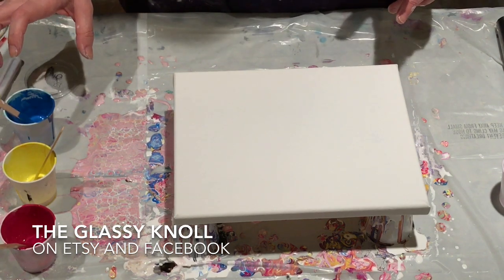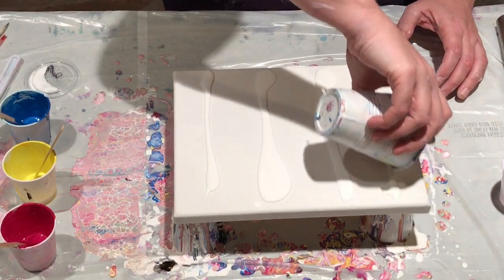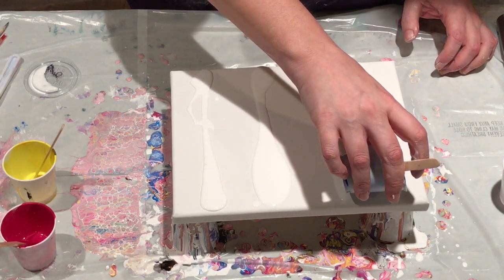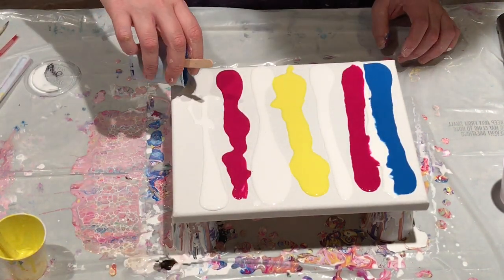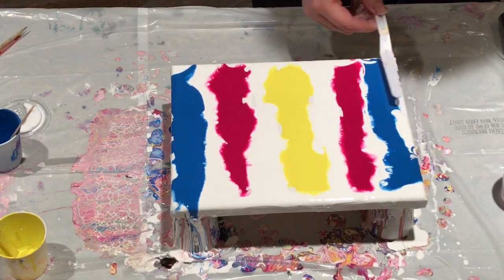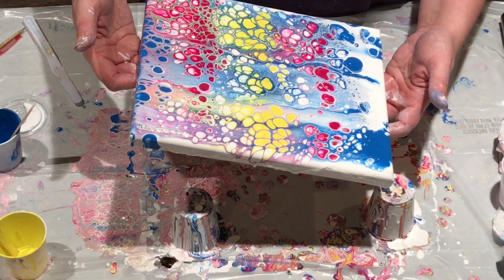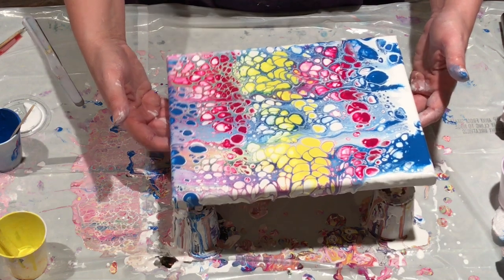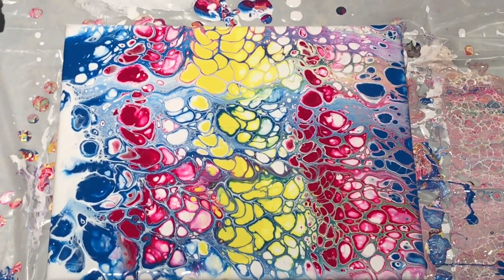(13) Acrylic Pour Swipe Technique with Big Colorful Cells - Flow / Fluid Art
I had a bit of paint left over from my 101 video, so I thought I'd demonstrate a swipe with a spatula.
8X10 canvas
1 Floetrol: 2 Paint
Coconut Milk Hair Serum